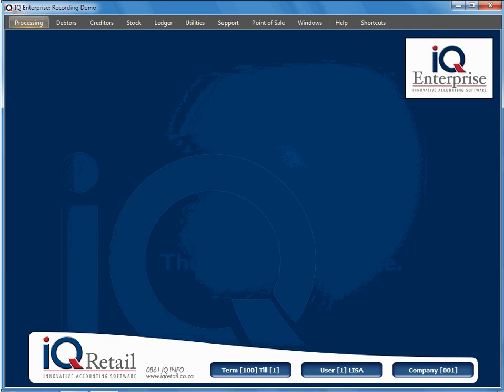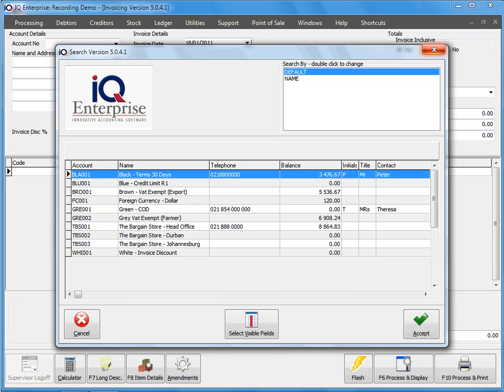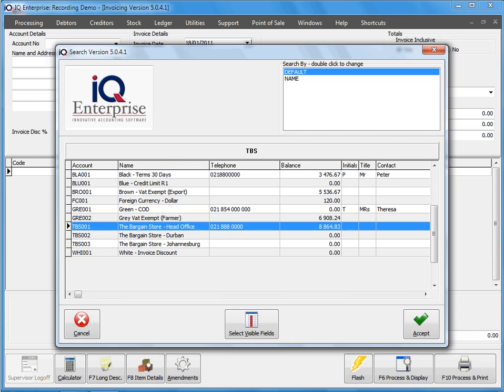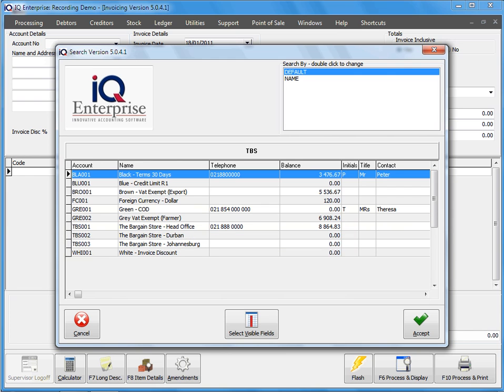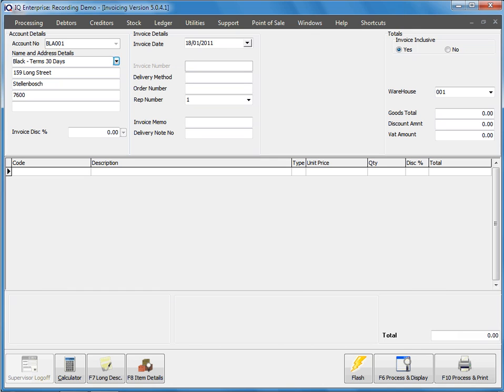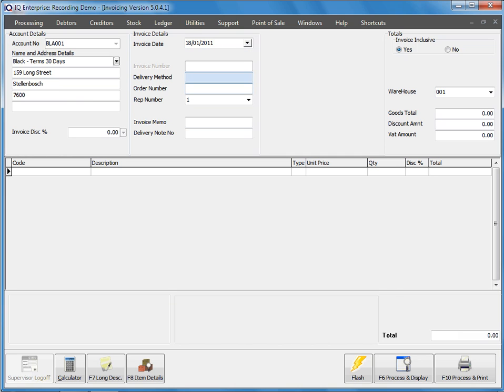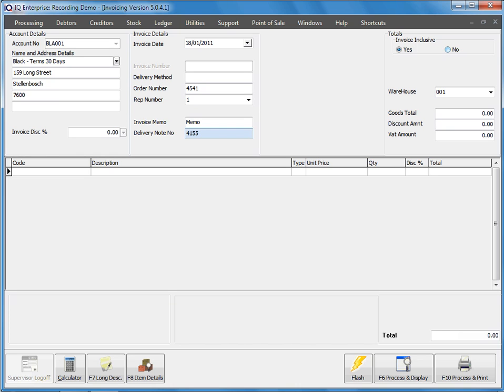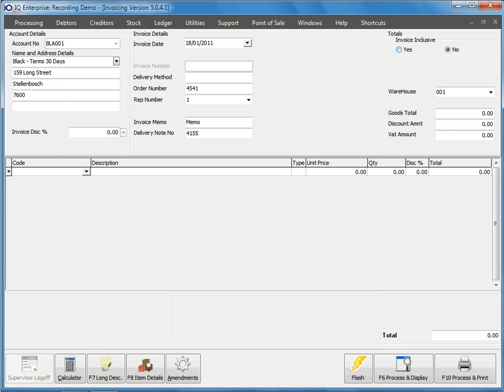Processing Invoicing 1 Account Details